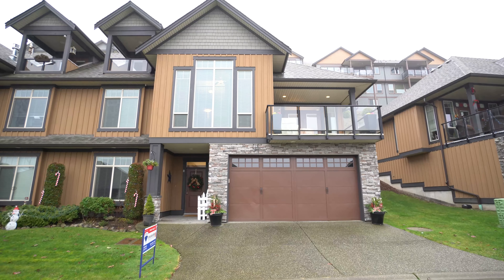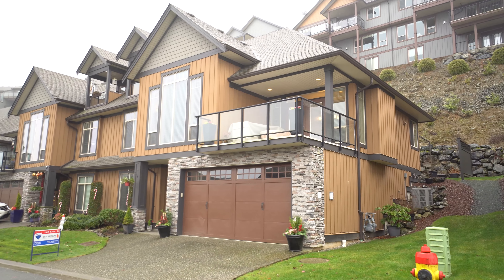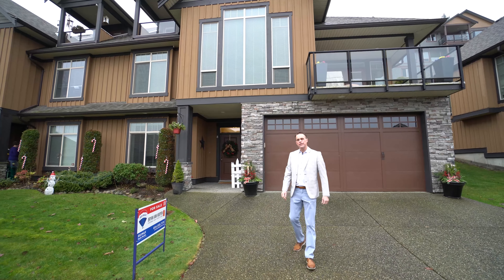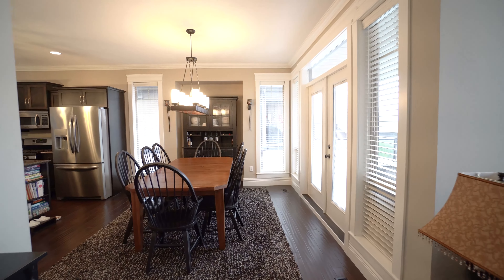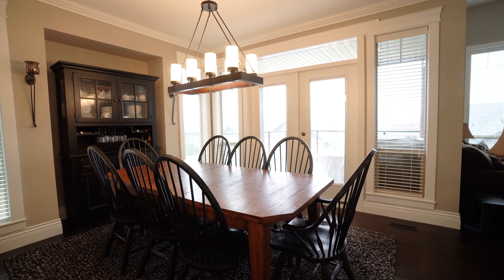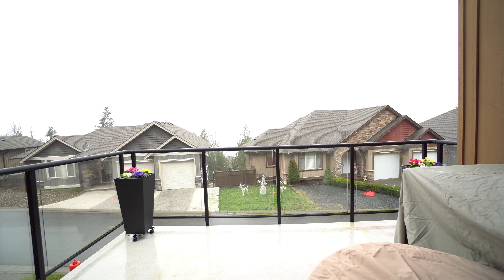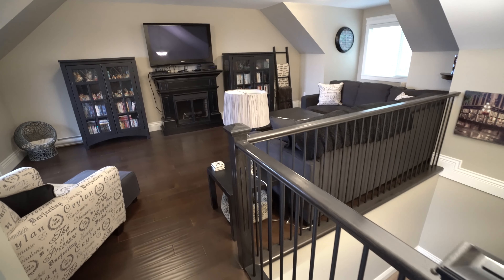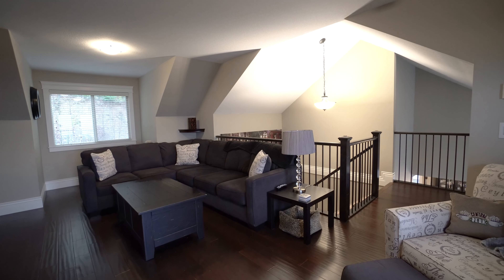8 43540 Alameda Drive, Chilliwack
Stunning 3 level townhome on Chilliwack Mountain with gorgeous views of the Fraser River. This 3 bedroom and 3 bathroom home has over $25,000 in developers upgraded including fixtures, hardwood floors, granite counters, and much more. The grand floor to ceiling rock fireplace adds that wow factor as you walk in the main floor. In the kitchen there is high end stainless steel appliances with granite counter tops for that luxury feel. The master suite boasts a walk-in closet and a relaxing ensuite featuring a soaker tub and a jetted shower. Plenty of space to enjoy the outdoors with outdoor space on each floor.